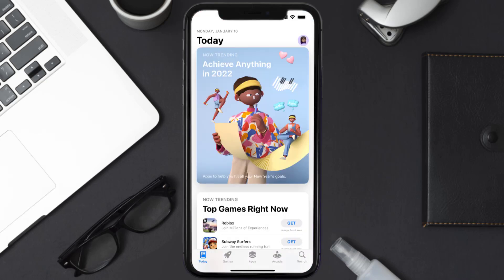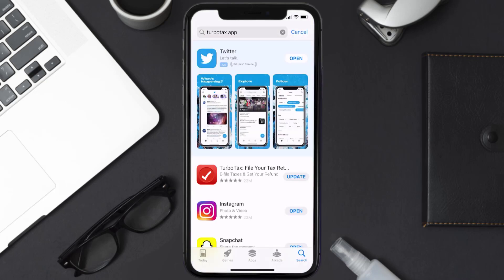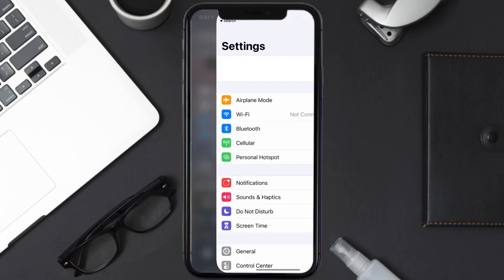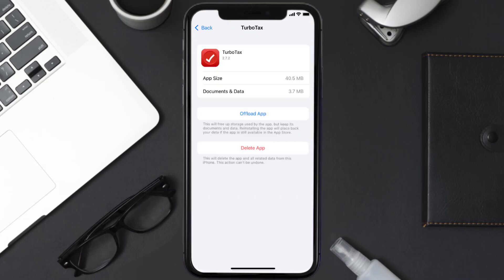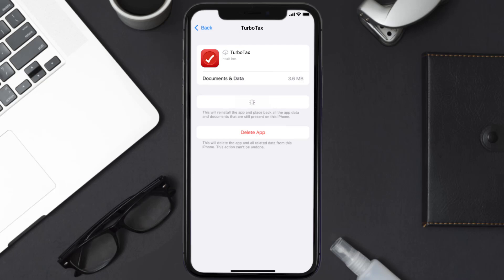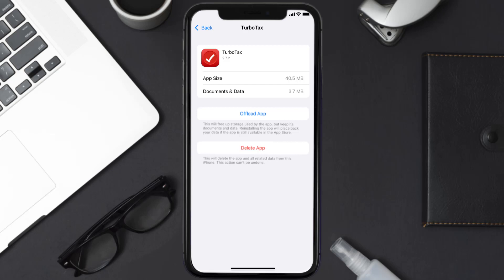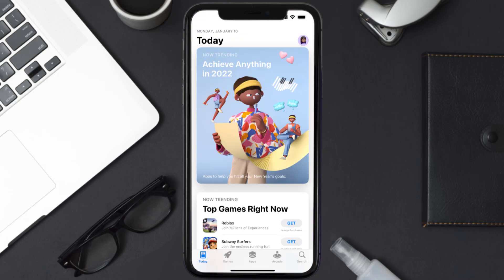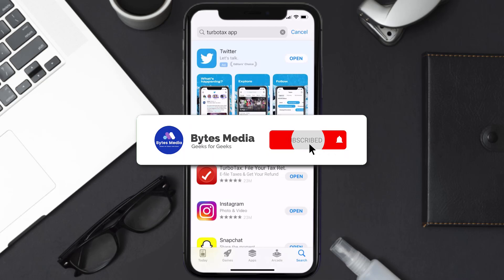TurboTax App Not Working: How to Fix TurboTax App Not Working (FIXED)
In this video, I'll show you How to Fix TurboTax App Not Working. This is the easiest and fastest way to Fix TurboTax App Not Working. Make sure you watch until the end of this video to find out How to Fix TurboTax App Not Working on Android and iPhone. These methods work on Android as well as iOS 11, iOS 12, iOS 13, iOS 15 and iOS 16. Hope you enjoy!

Video Parts:
00:00 Intro: How to Fix TurboTax App Not Working
00:07 1.Solution: Update TurboTax App
00:27 2.Solution: Clear TurboTax App cache files
00:57 3.Solution: Delete and Reinstall TurboTax App
01:19 Outro: Ending

Topics Covered:
Bytes Media
how to
how to fix
turbotax app not working
turbotax can't find my account
turbotax login
turbotax server problem
turbotax troubleshooting
turbotax outage map
turbotax account services unavailable
when will turbotax 2022 be available
turbotax running slow 2022
turbotax
turbo card
why is my turbotax app not working
turbotax app not working on iphone
how to cobrowse on turbotax app
how to track refund on turbotax app